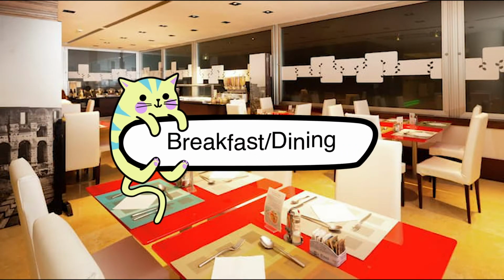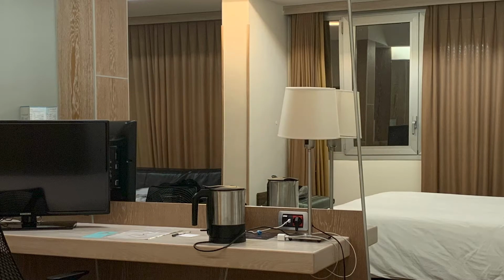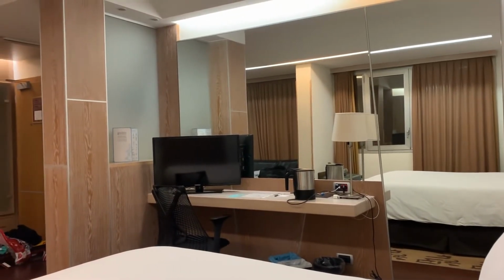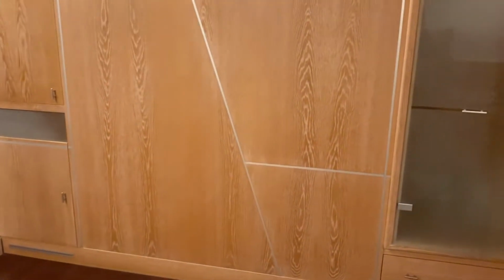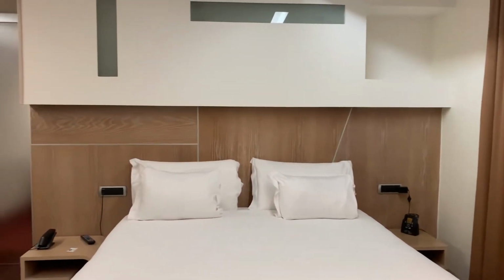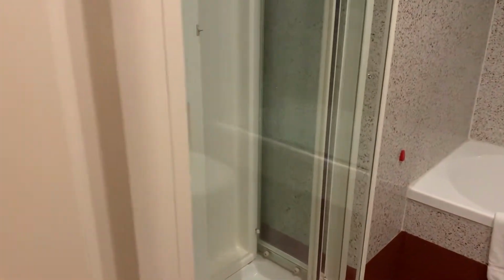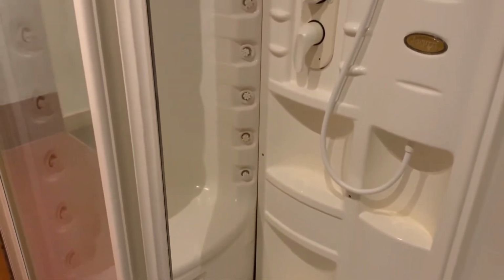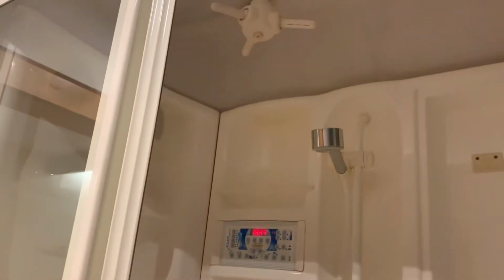Rome, Italy Hotel TOUR!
NOTE: This video is NOT sponsored, and I'm expressing my sincere opinions in the review.
Welcome to Ultimate Travel Adventures, ALL travel, ALL the time!

Welcome to Ultimate Travel Adventures - ALL travel, ALL the time! Looking for a good hotel in Rome, Italy? During my last visit to Rome I stayed at the Hilton Garden Inn Rome Claridge. In this video I give you a tour and my review!

This is the carry-on luggage I use and recommend!: